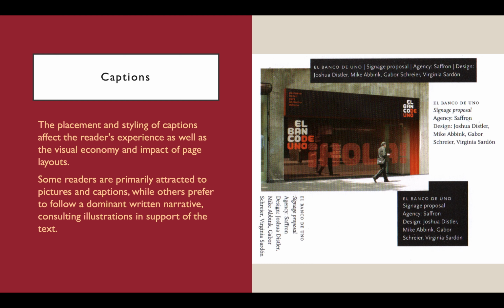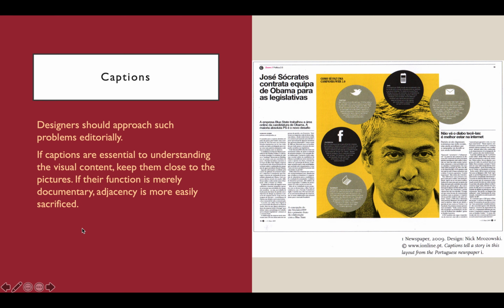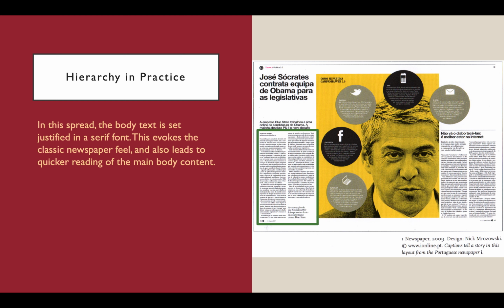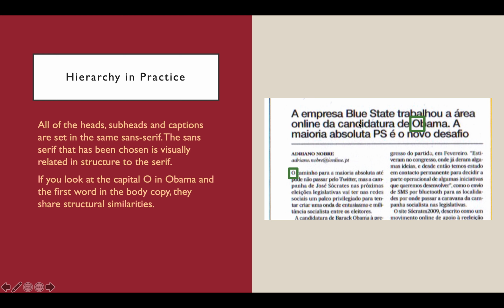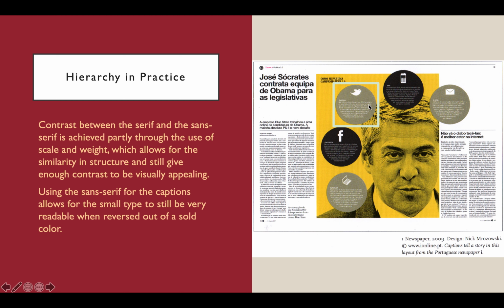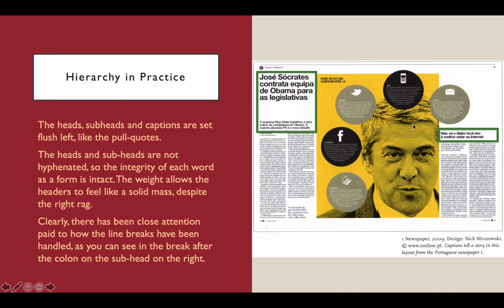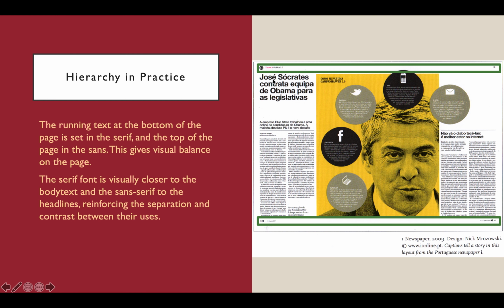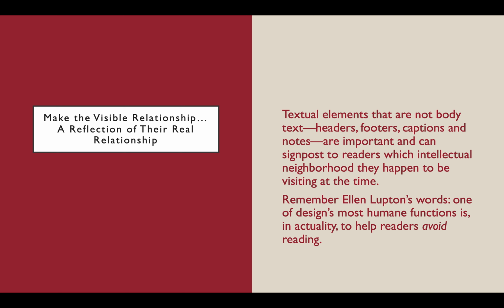Video Lecture: Creating Visual Hierarchy Pt 4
Captions and Newspaper analysis